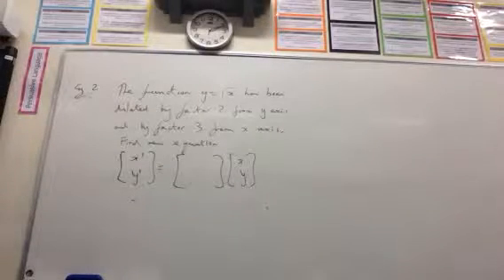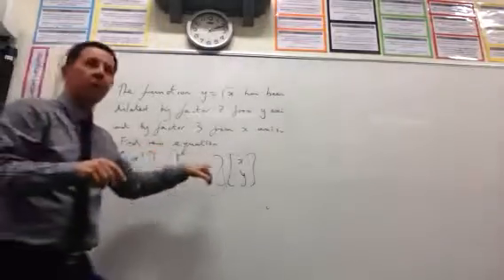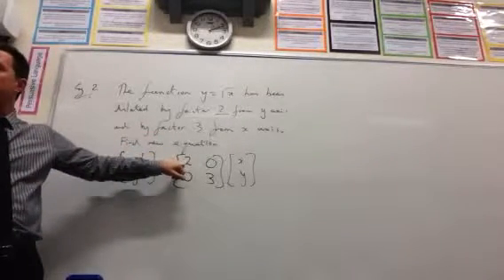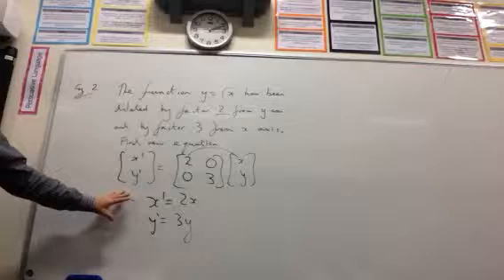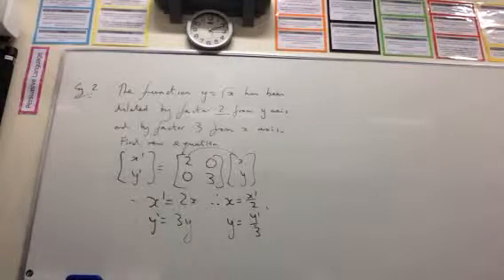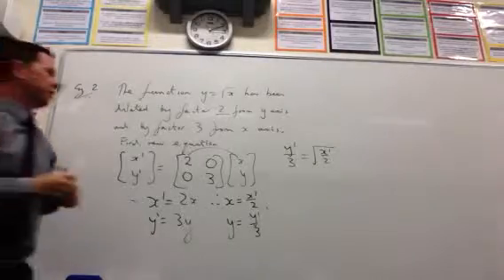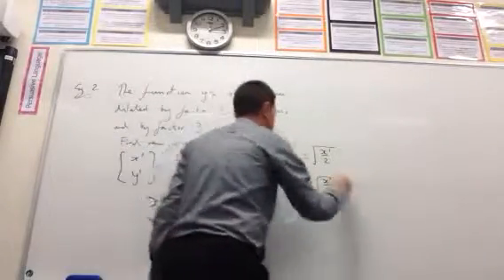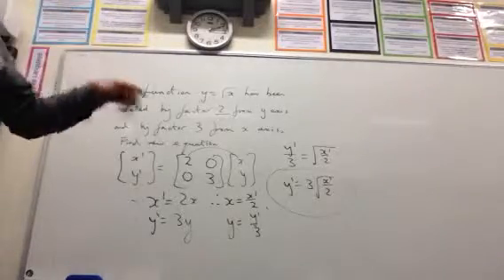Example 2 transformations with matrices